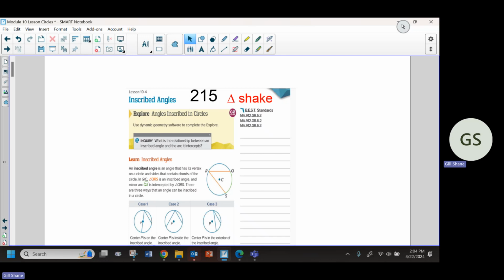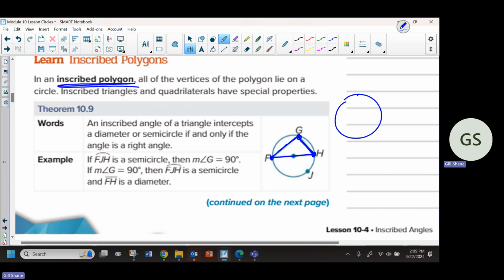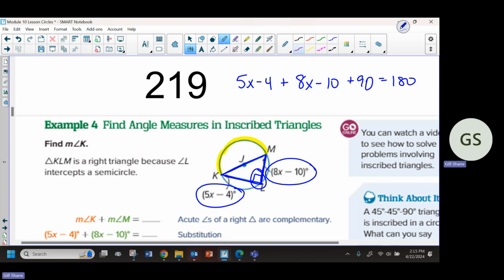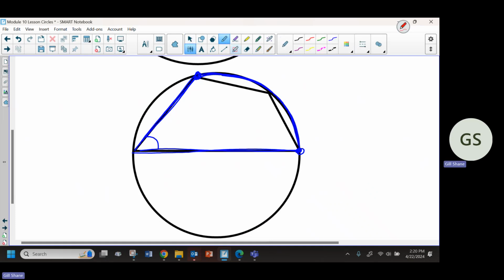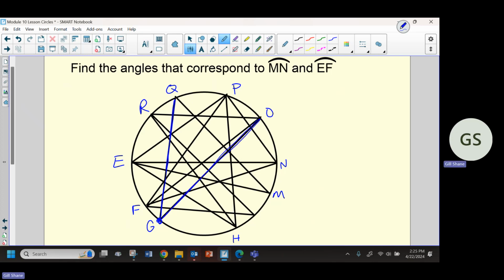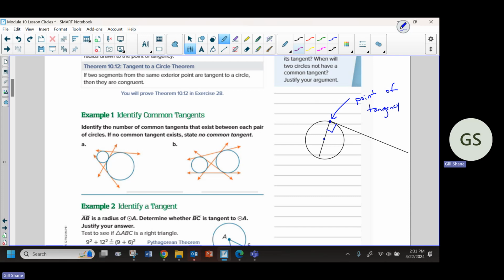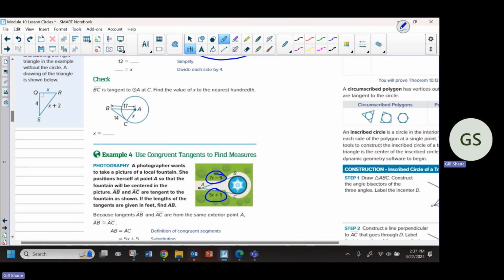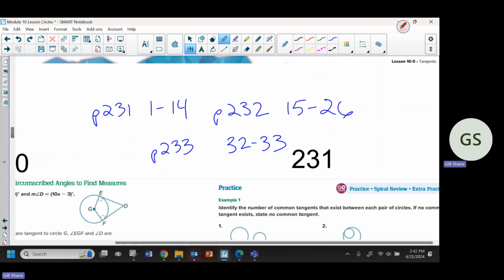Mr Gill Geo Review Circles from Quiz on Inscribed Angles, Tangents